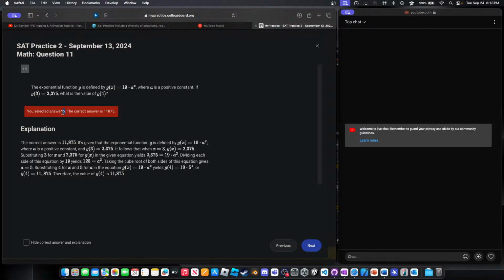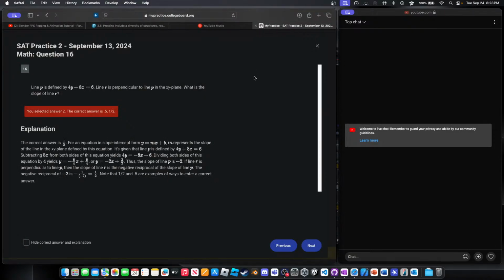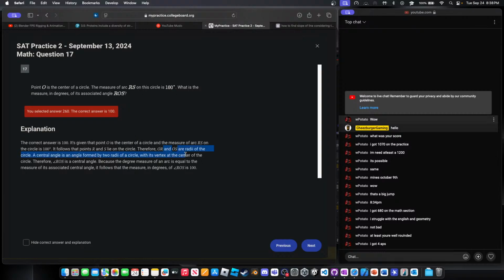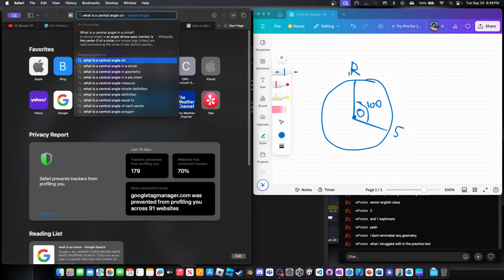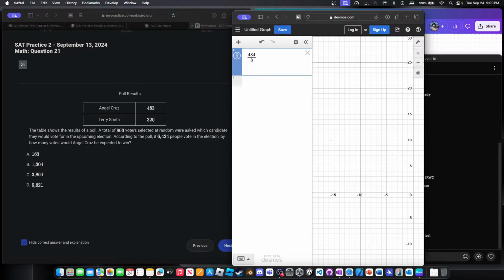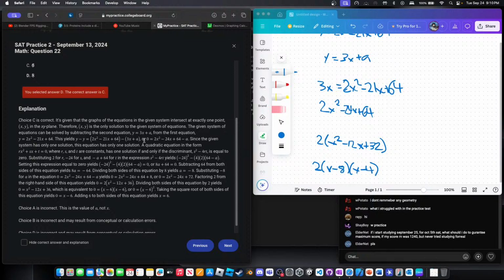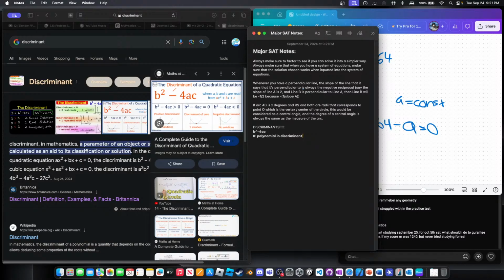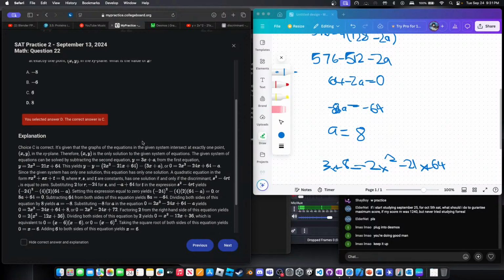SAT Prep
Gonna prep for about 45 minutes - an hour. Hope yall enjoy